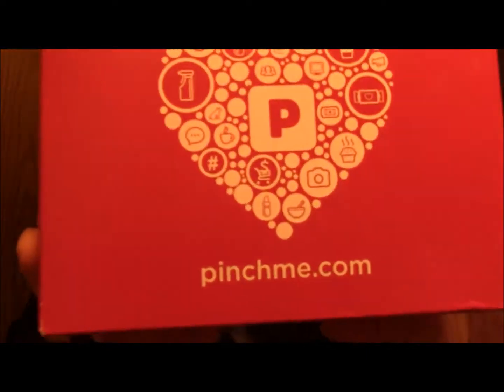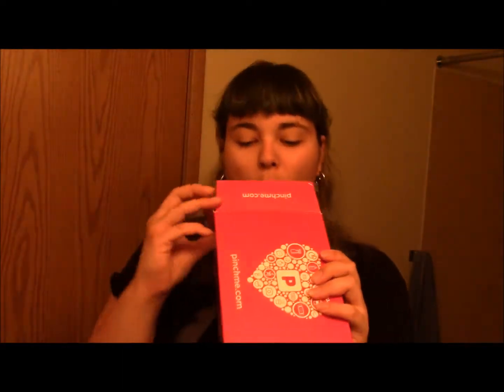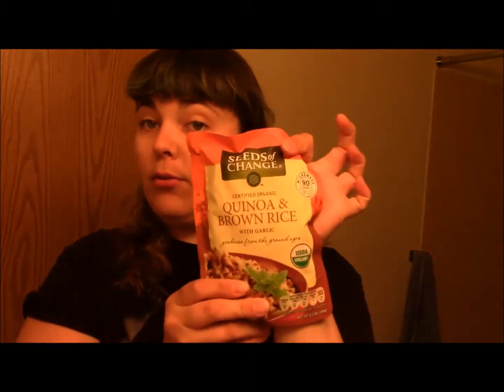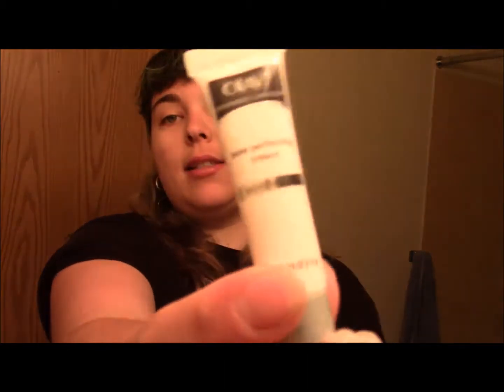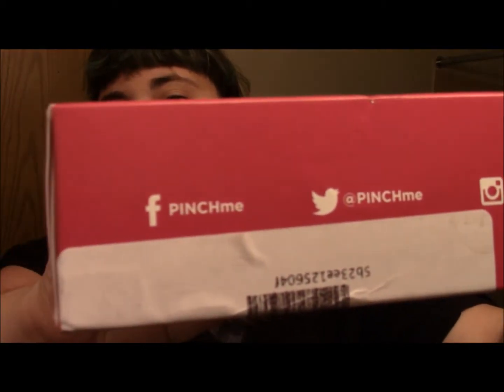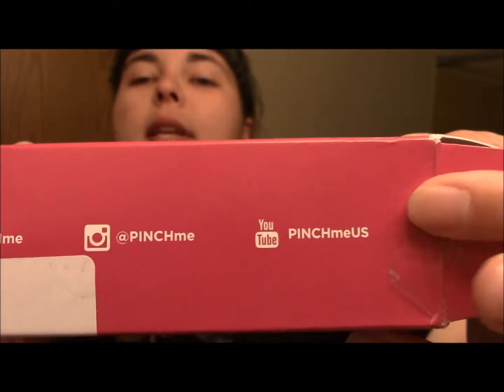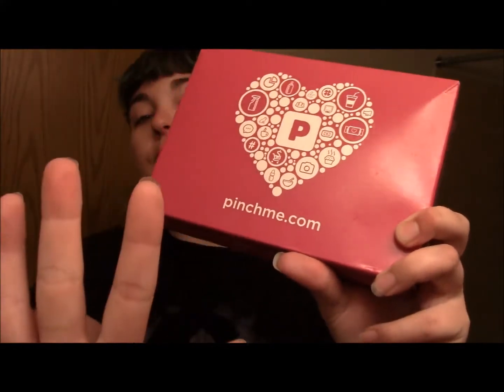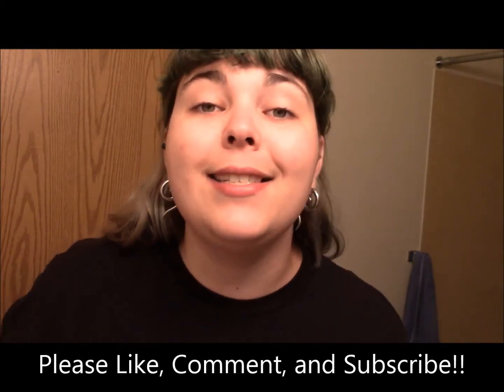PINCHme My Pretty Pink Box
PINCHme is a wonderful website for getting the hook up on free samples! Easy to get started and with many ways to score free goodies straight to your mailbox. If you like to get free stuff, receive surprises in the mail or try new things I highly recommend you check this out.

How lucky am I? A brand new sponge just when I was going to have to buy one. When did you get lucky and score an awesome free goodie? Tell me about it in the comments!

On Barely Alive I share the things that bring me joy as well as my life and all the nerdy awesomeness that comes with it.